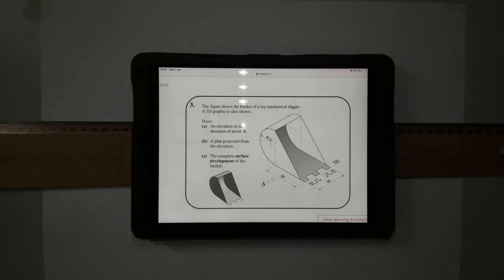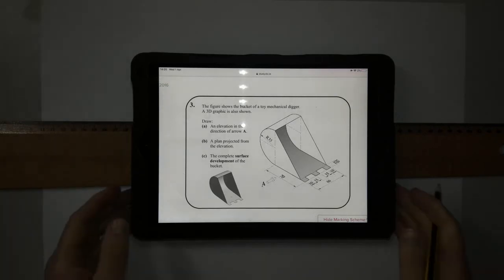2016 OL Section B Q3